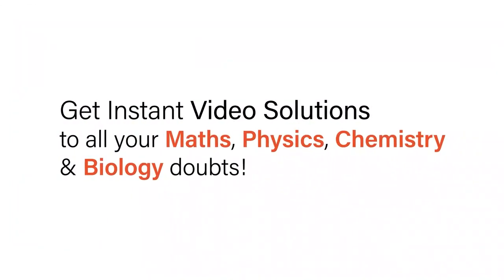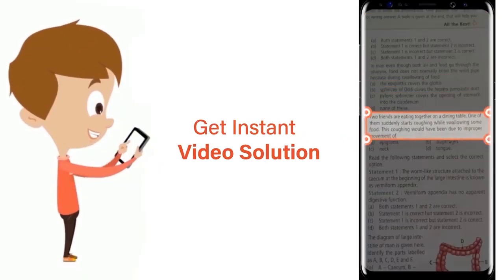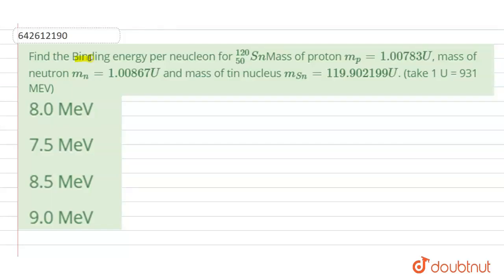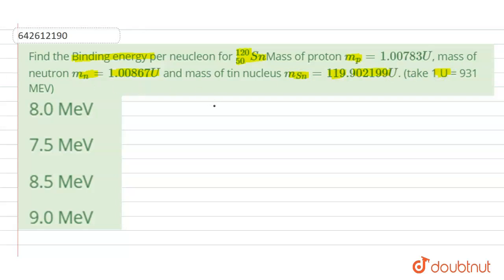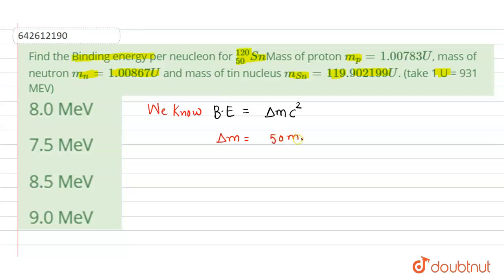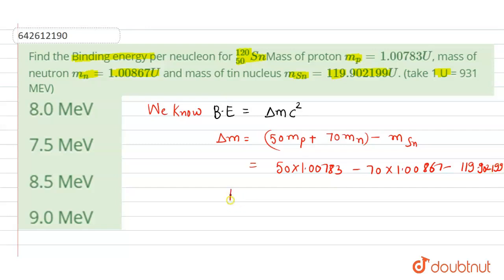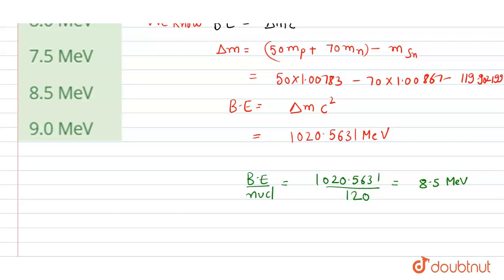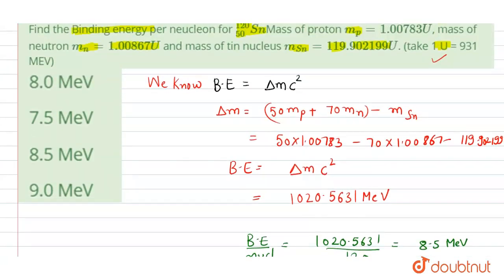Find the Binding energy per neucleon for _(50)^(120)SnMass of proton m_(p)=1.00783U, mass of neu...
Find the Binding energy per neucleon for _(50)^(120)SnMass of proton m_(p)=1.00783U, mass of neutron m_(n)=1.00867U and mass of tin nucleus m_(Sn)=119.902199U. (take 1 U = 931 MEV)
Class: 12
Subject: PHYSICS
Chapter: JEE MAINS 2020
Board:IIT JEE

👉 Have Any Query? Ask Us.